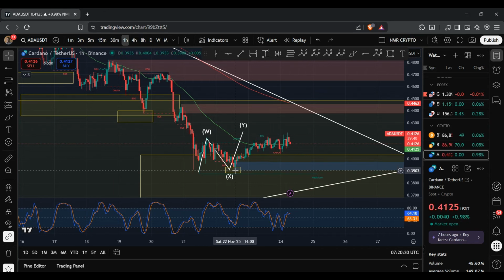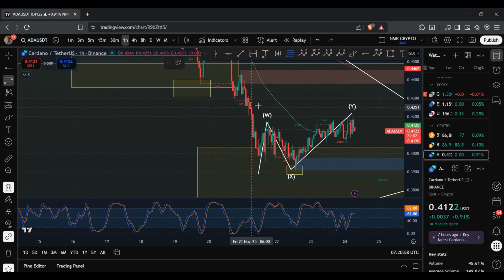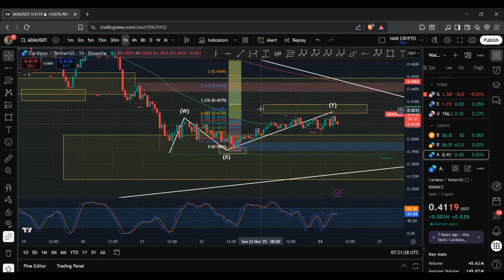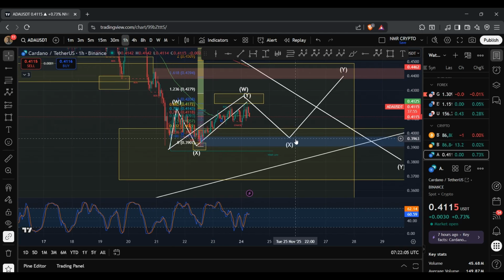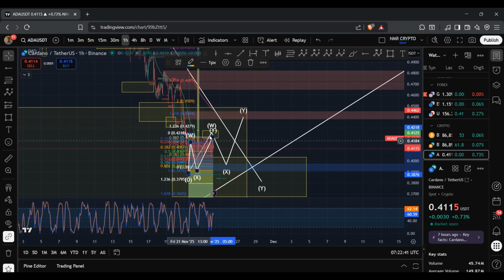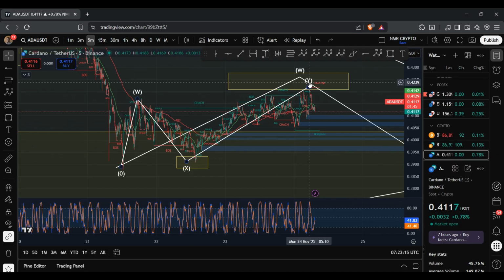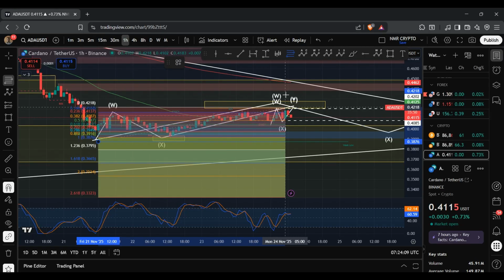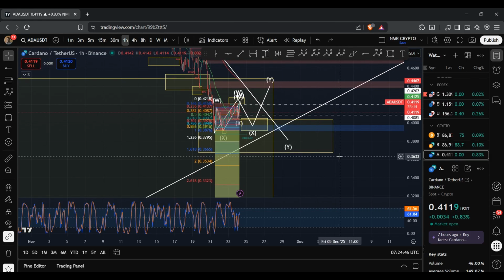Cardano ADA Technical Analysis: Key Targets For ADA! Elliott Wave Theory